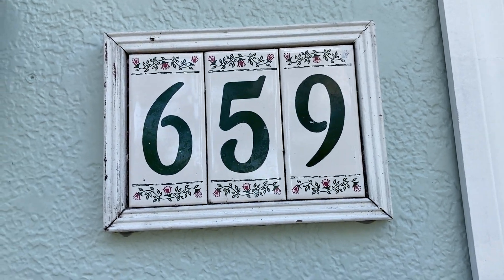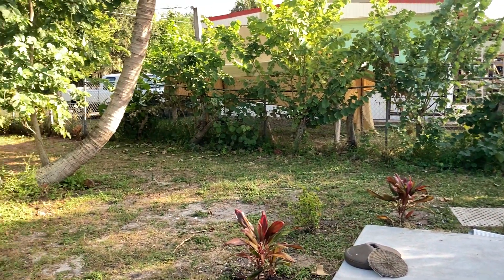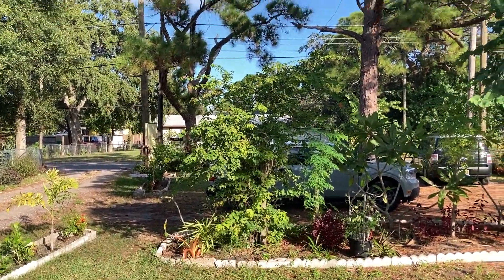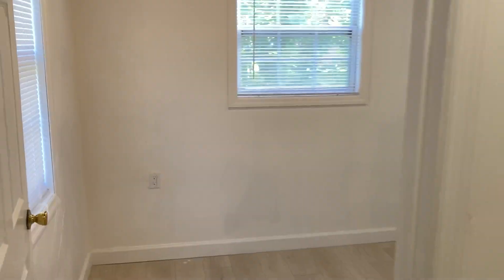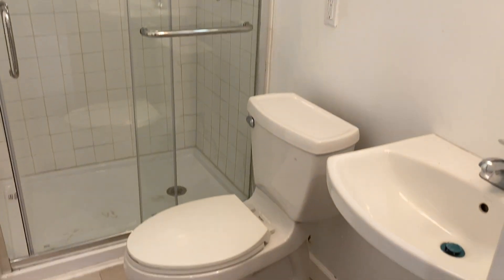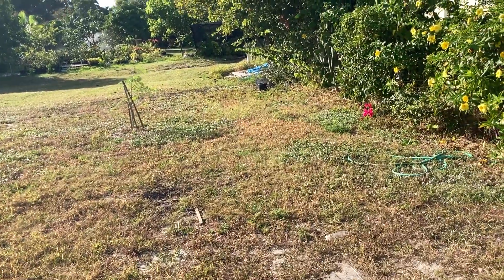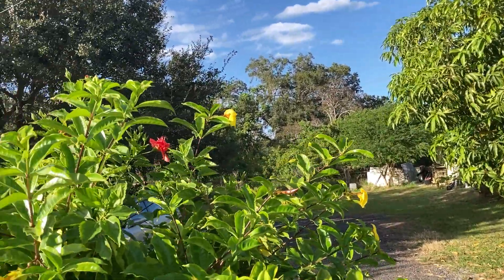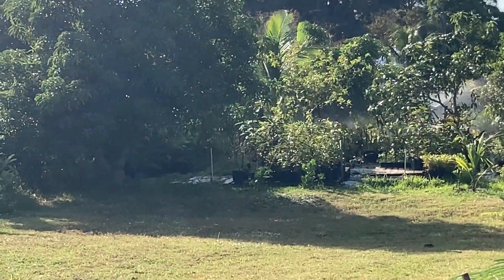Beautiful Updated Home For Rent In A Nursery In Merritt Island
Beautiful  Updated 2 Br 2 Bath Home For Rent In A Nursery In Merritt Island

Our channel is for everyone who enjoys Boating , Fishing, Music, and Living In Beautiful Cocoa Beach Florida. We Also Showcase Cocoa Beach's Beautiful Waterfront Homes and Condos